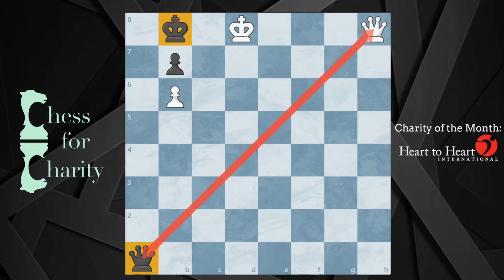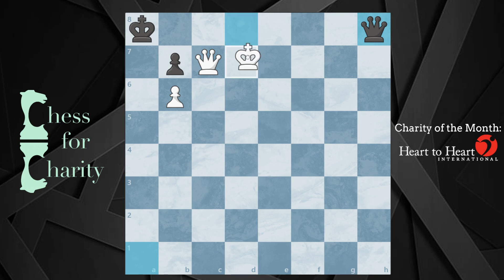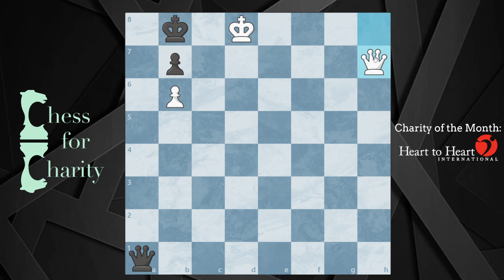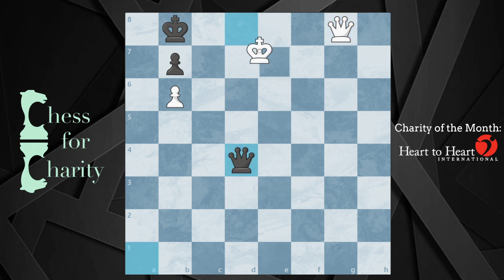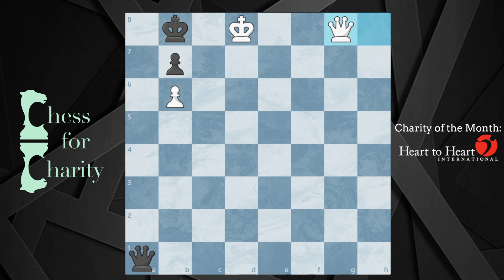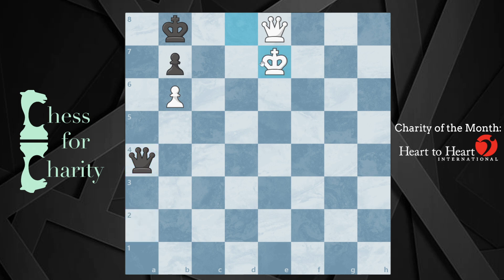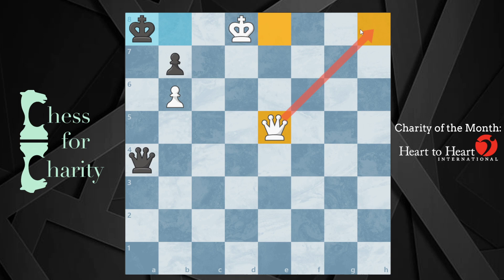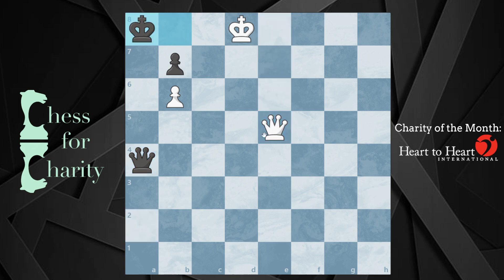Can White Avoid Stalemate And Win? ♚ Improve Your Endgames ♚ Cool Chess Puzzles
In this video, I show an instructive endgame where white can triangulate their pieces in order to win the game. This was composed by D. Joseph in 1922.
FEN - 1k1K3Q/1p6/1P6/8/8/8/8/q7 w - - 0 1